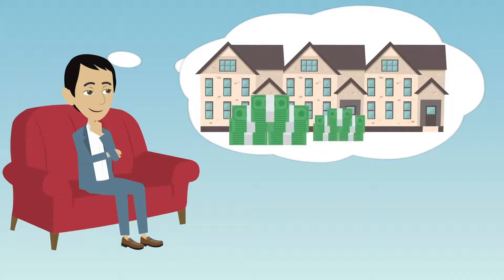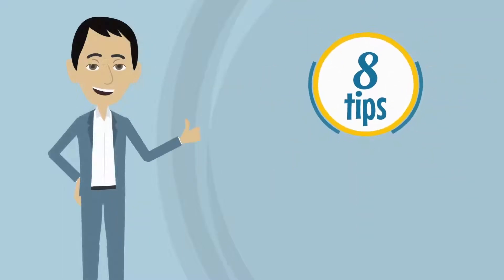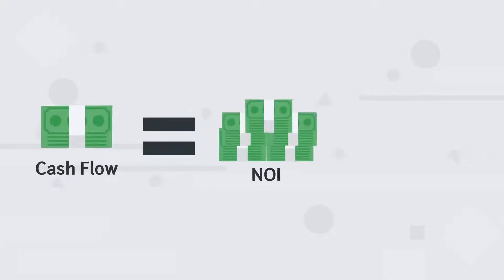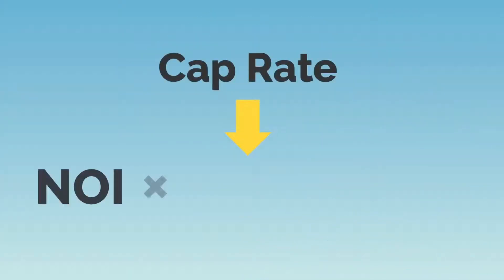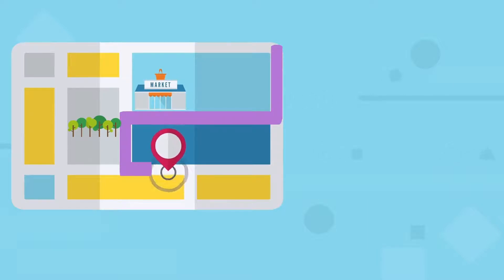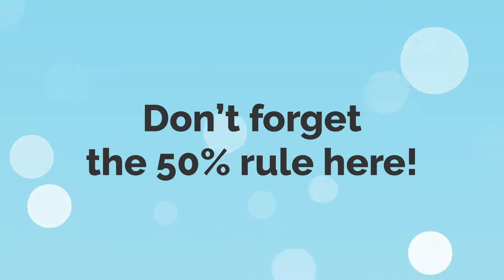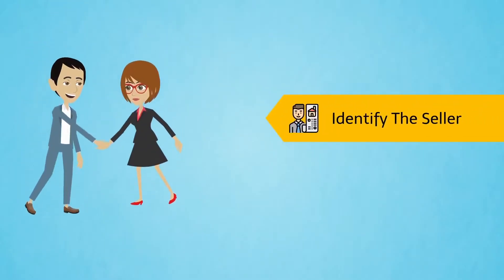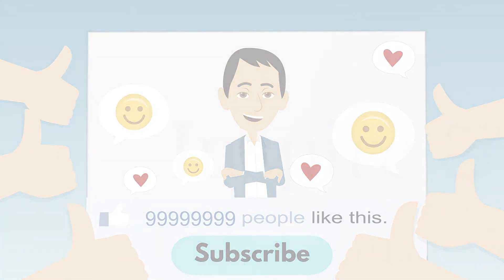Multifamily Property Investing: A Step by Step Guide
Multifamily investing may be a pleasant addition to your portfolio. If you wish to begin investing in multifamily properties, watch our video information.

Get more info on how to Sell Your Property Without Paying A Real Estate Commission – In 14 Days Or Less – At Top Of The Market Price.

Decrease Your Water Bills by 15-30% and Decrease Your Gas Bills by 10-20%.